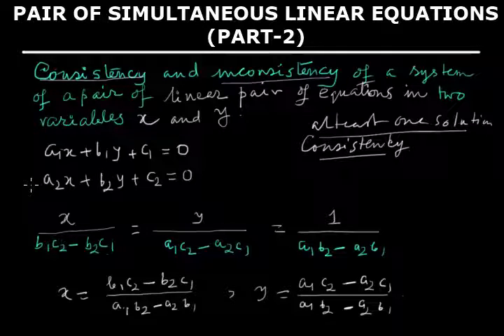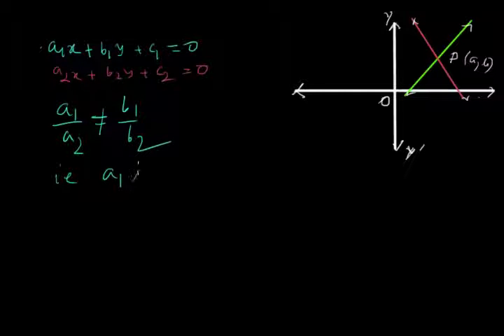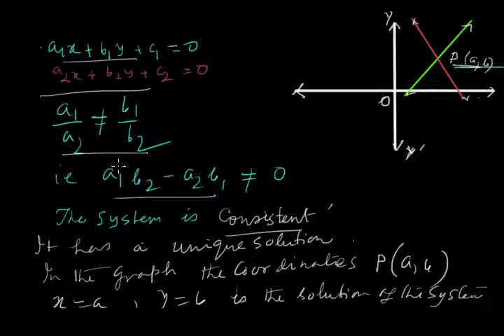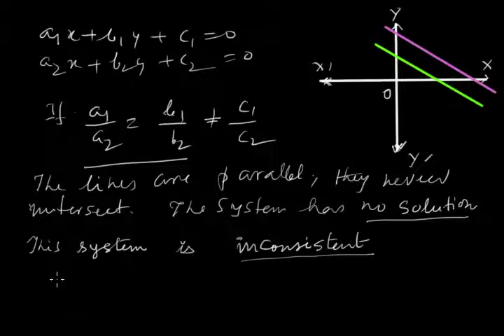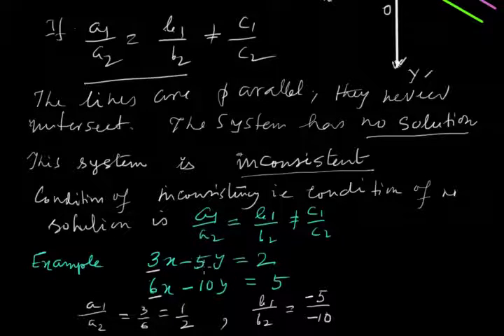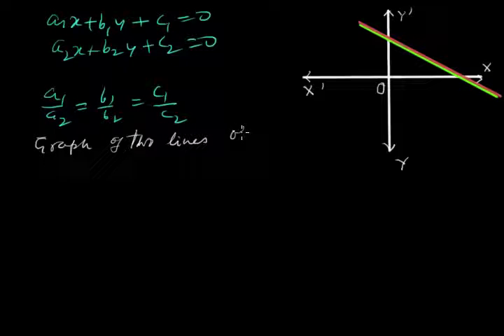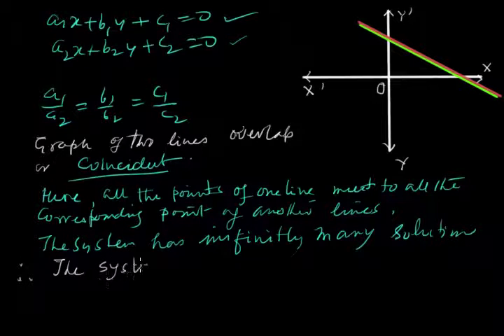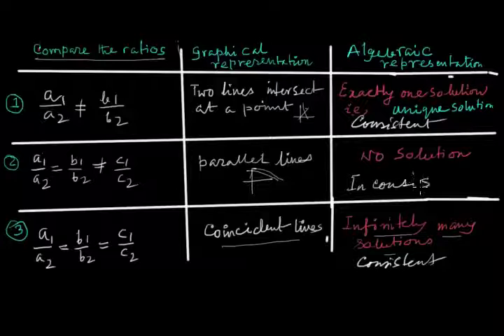Simultaneous linear equation | Part-2 | consistent and inconsistent systems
In this video we discussed the conditions for solvability of linear equations in two variables as per the system is consistent and inconsistent. Watch this video, hopefully you will like this video.